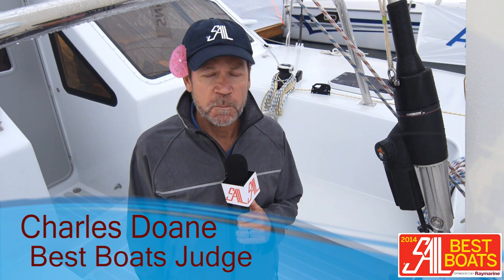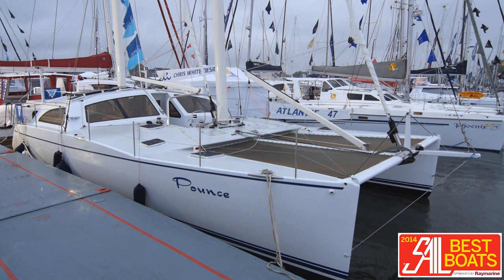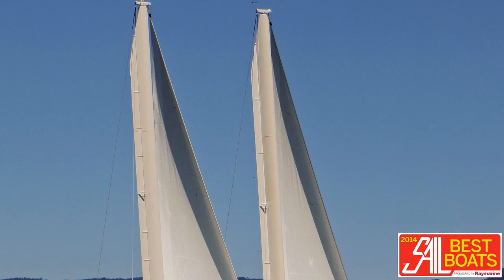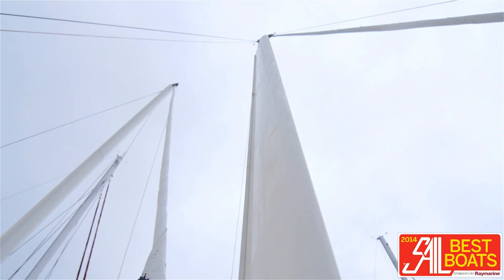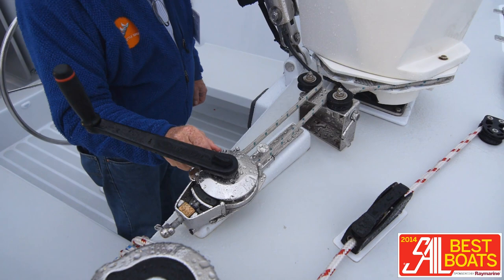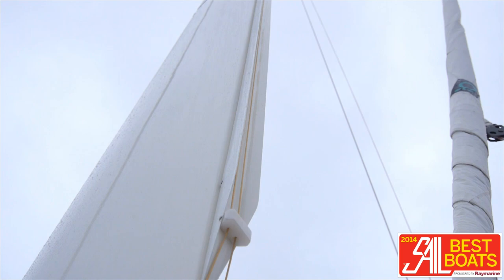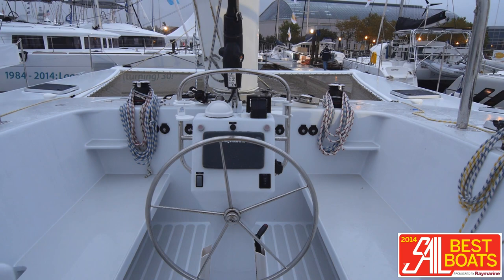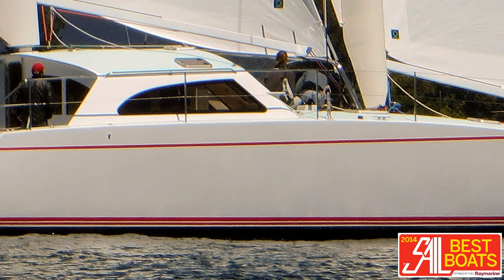Atlantic 47 catamaran sailboat review